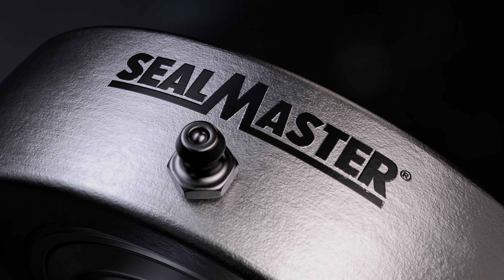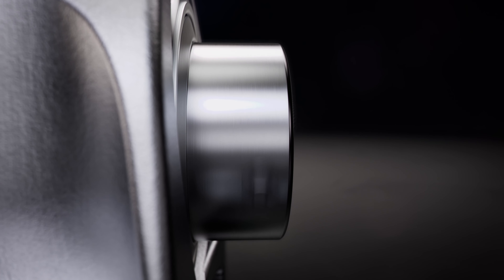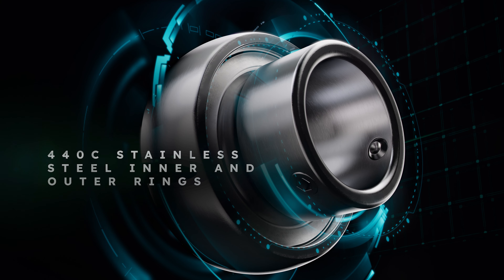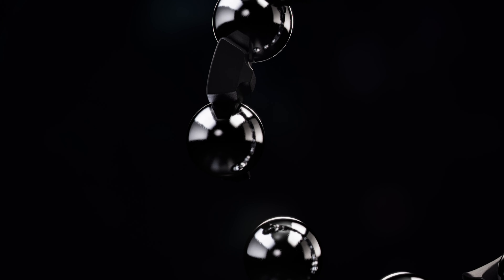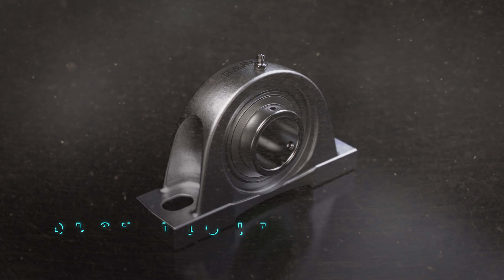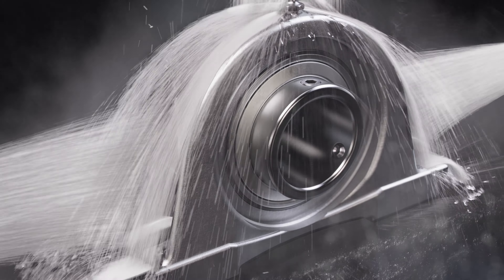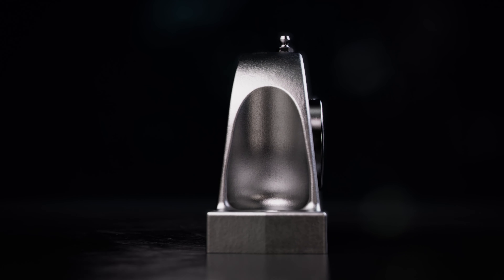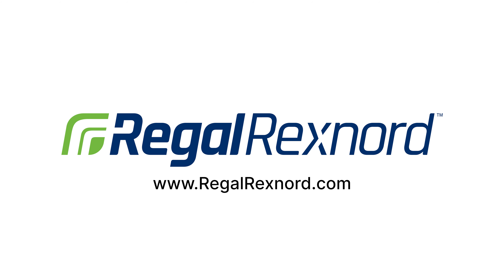Sealmaster® SS Gold™ Premium Mounted Ball Bearing Features & Benefits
Sealmaster® Stainless Steel (SS) Gold™ bearings are specifically engineered for industries with corrosive wash down environments such as food and beverage, pharmaceuticals, and chemical processing.

Sealmaster SS Gold bearings feature a 316 passivated stainless steel housing and 440C stainless steel insert and a high performance triple lip seal that retains lubricant and prevents contamination.

The Sealmaster SS Gold Mounted Ball Bearing is designed to cause less stress, provide durability, and help meet HACCP/FDA requirements & inspections.

The Sealmaster Stainless Steel Gold Bearing is IP69K certified, which means that its superior durability can withstand the toughest environments. Enclosures conforming to an IP69K rating must be dust-tight and able to withstand high pressure and steam cleaning. These high performance components are proven to provide longer life, as well as corrosion and contamination resistance in extreme washdown environments.

Learn more about Sealmaster and the SS Gold mounted bearing

Note: This video is a dramatization of the real product. Some sequences are enhanced to demonstrate product components and features, not indicative of the actual product and/or functionality.

MCV23009E